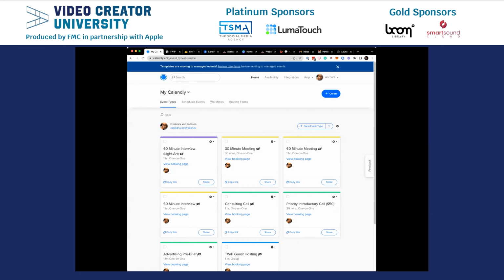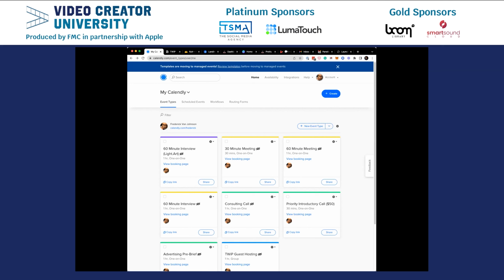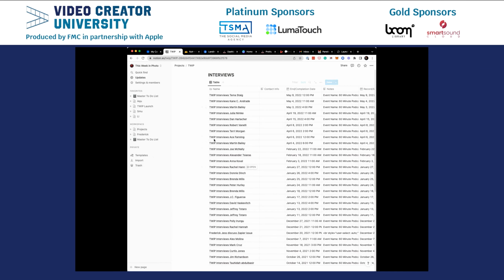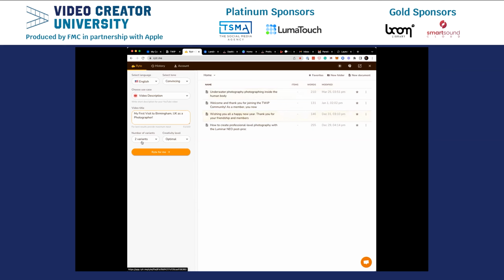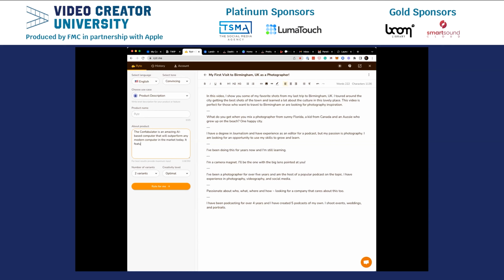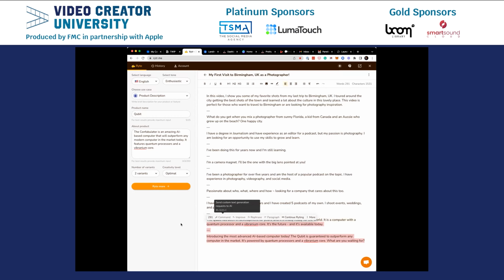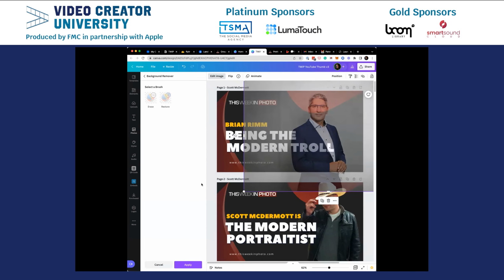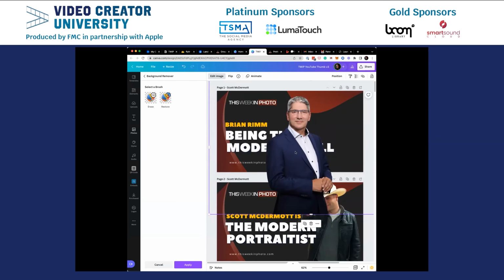Unlocking Productivity: Essential Tools for Webinars and Podcasting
Join Frederick Van Johnson and dive deep into a world of productivity tools that make scheduling, podcasting, and online presentations a breeze. From managing multiple time zones to automating the entire process, discover how tools like Calendly, Zapier, and Notion can transform your online workflow. Whether you are a seasoned podcaster or just starting out, this video will guide you through the tools that make life easier and, in some cases, more fun. Say goodbye to the stress of emails and manual scheduling, and hello to a more organized, efficient, and enjoyable work life.

00:00 Introduction
01:01 Let's Talk About Tools
03:03 Calendly
05:06 Pretty Links
12:07 Notion
17:06 RYTR
26:39 Swipe Pages
28:26 Fluent CRM
32:22 CANVA
38:23 One Stream Live
42:31 Q and A
47:34 Ending